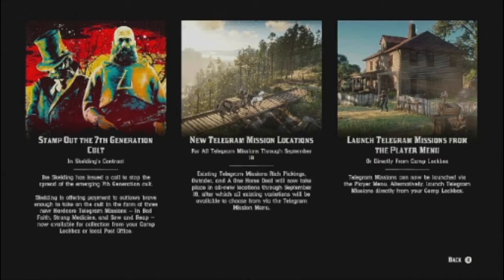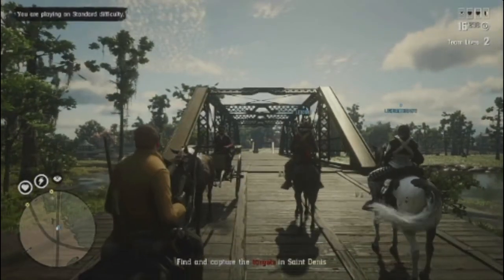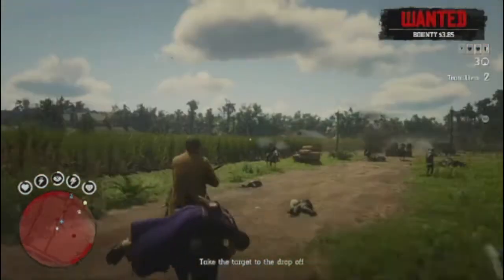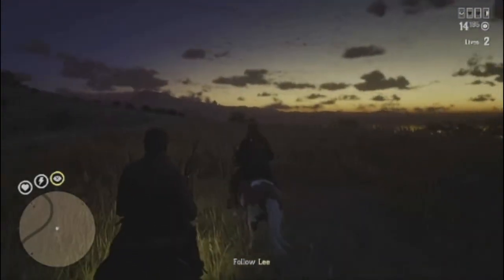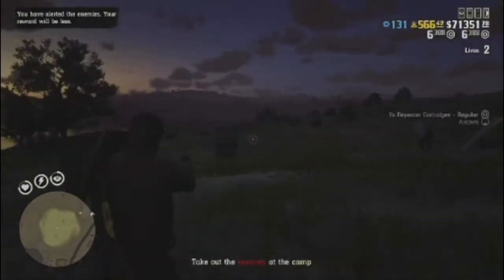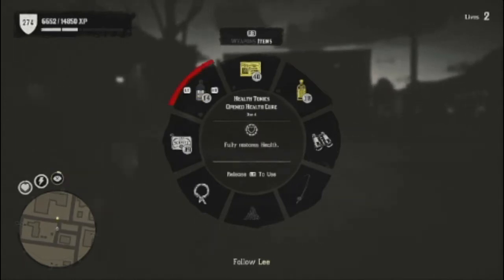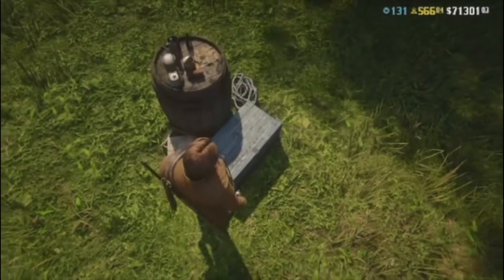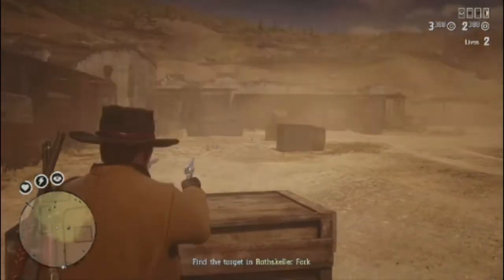The Best update in Red Dead Online history!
ITS TELEGRAMMIN TIME!!!